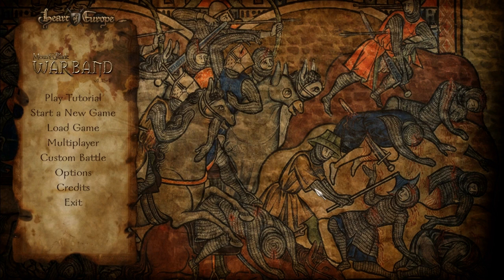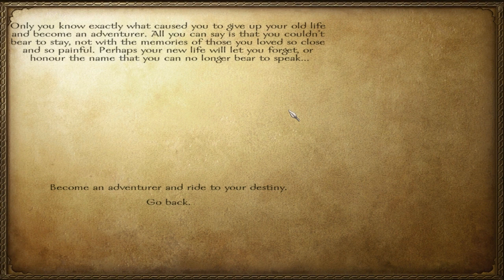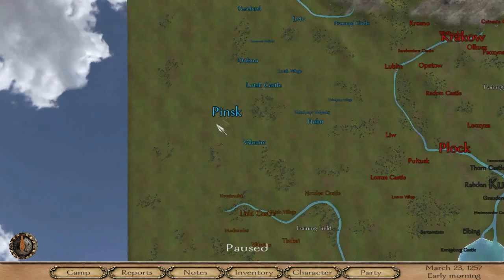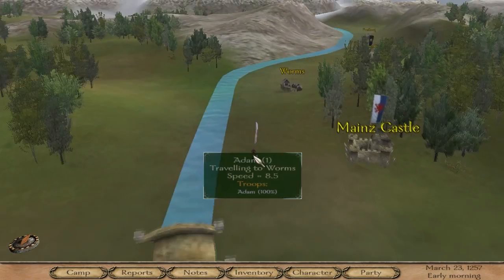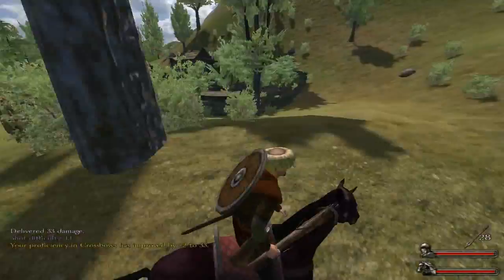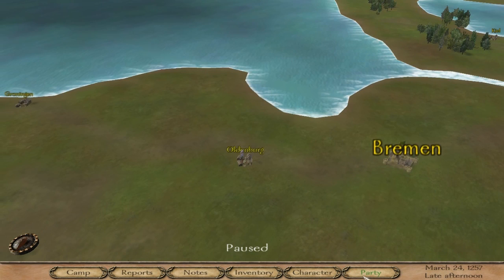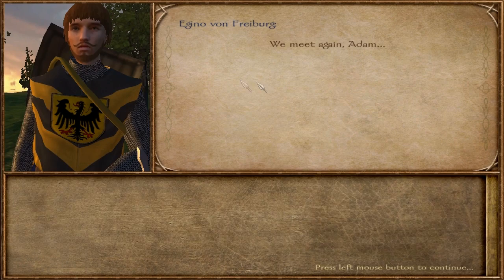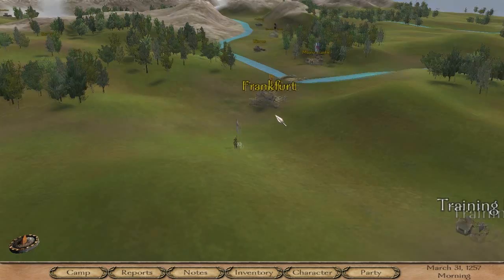Mount and Blade: Warband Mods - Heart Of Europe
Note: Sorry for the black screen at around 13:00, it only lasts until 15:00

Heart of Europe is a mod set in the proper historical setting (as opposed to the Native's alternative fantasy setting) in the year 1257. It is the independent sequel from the original 1257 AD Middle Europe for original Mount & Blade. The ultimate goal of the mod is to provide absolute historical accuracy within the gameplay framework similar to the Native module with many improvements and tweaks, new units and textures and many more. Currently this mod is in beta so many of the current bugs are understandable.